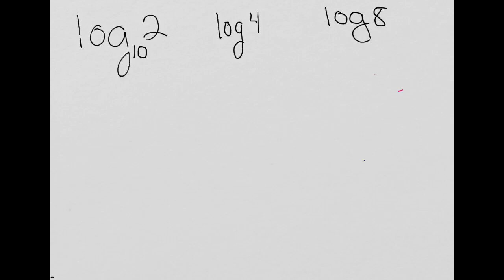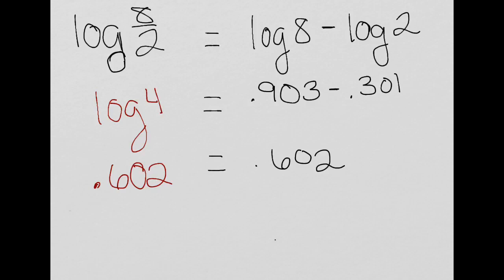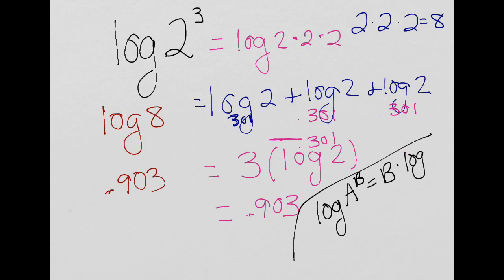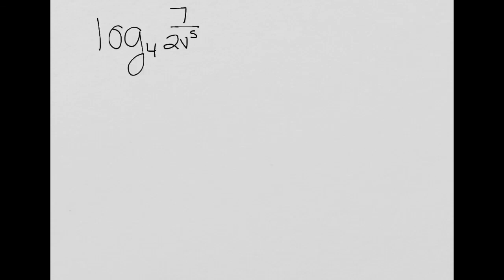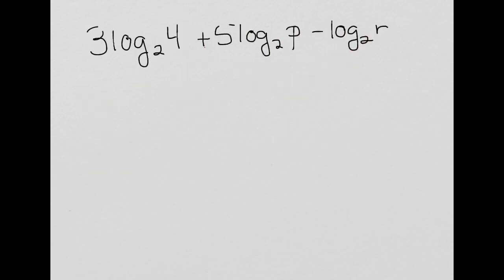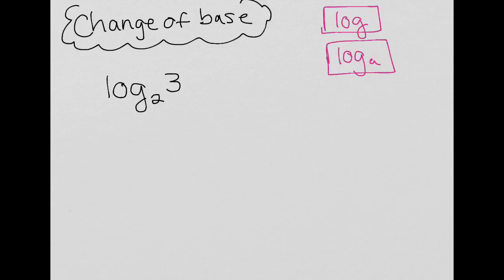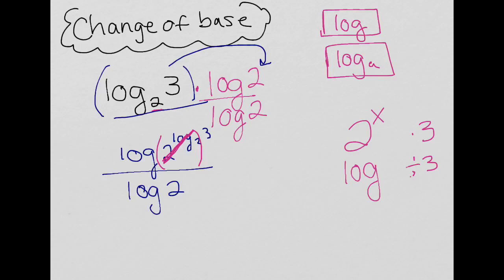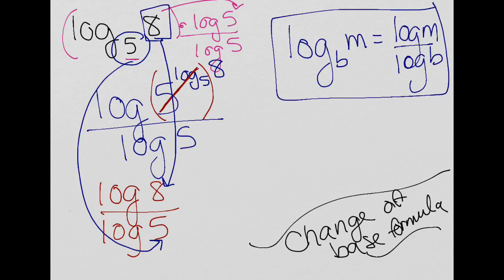Log Properties Week 1